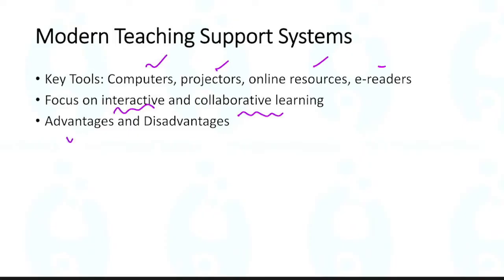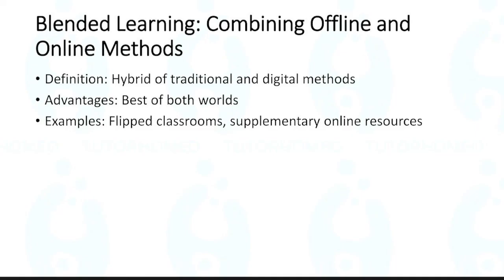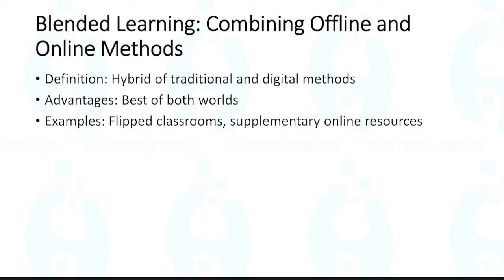TEACHING SUPPORT SYSTEM || NATIONAL TEACHERS ELIGIBLITY TEST | NTET | AYUSH | HOMEOPGTUTOR